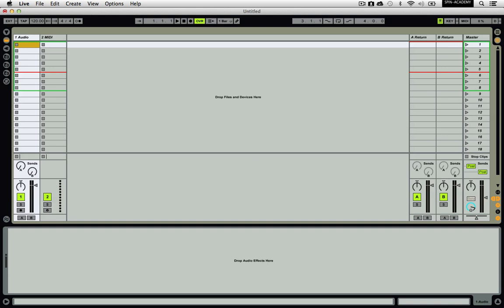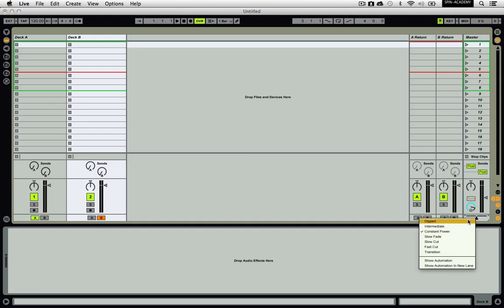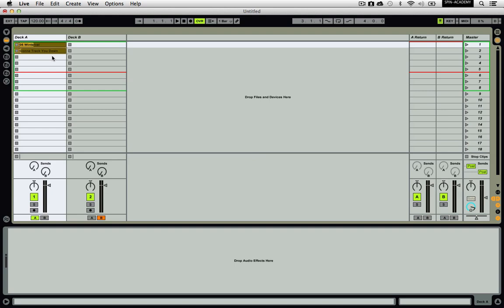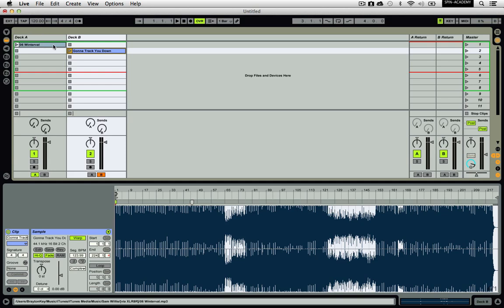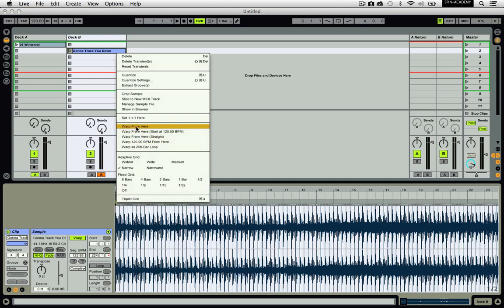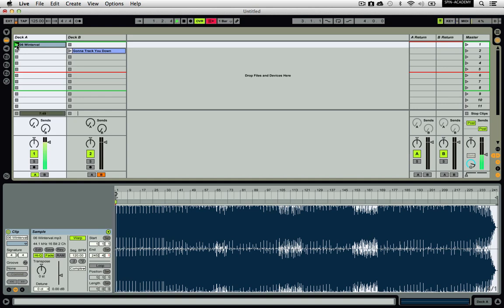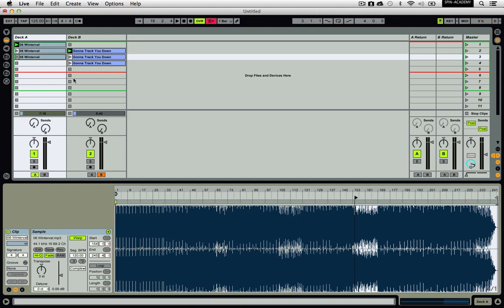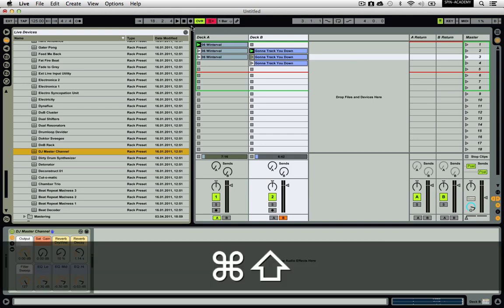Ableton Live Tutorial - Basic DJing - Spin-Academy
In this video we go over how to set up a basic DJ set in Ableton Live.

Learn how to DJ at Spin Academy! Spin Academy is an online DJ and music producing school where you learn from the worlds best DJ's. We feature video tutorials on everything there is to know about DJ'ing; whether you are just starting out or you want to produce your own tracks, Spin Academy is your one stop shop.